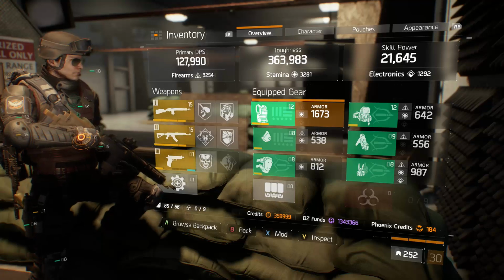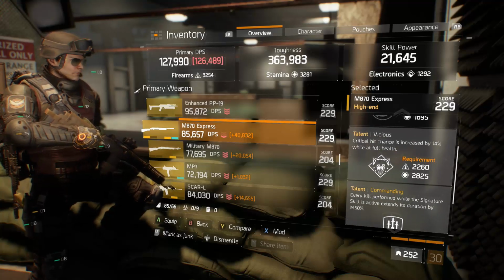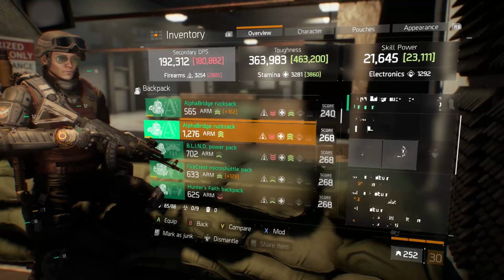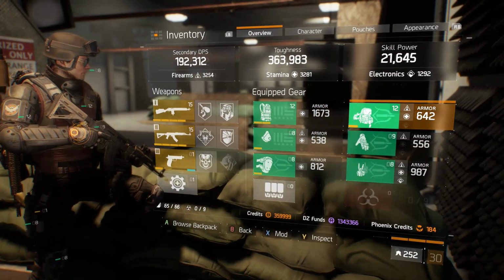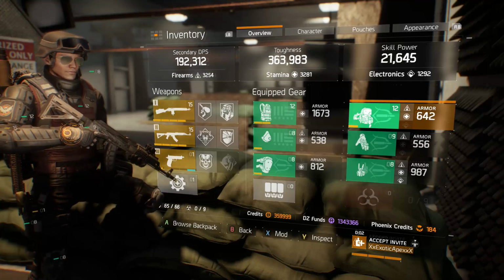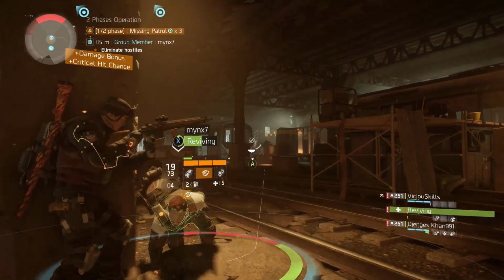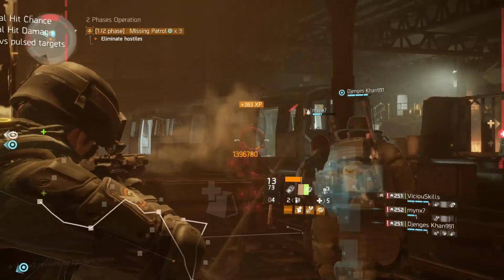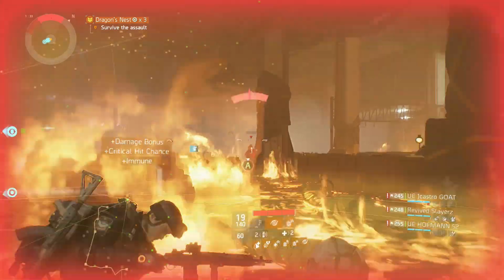Constant Ultimate's - AMAZING Signature Ability Build - The Division